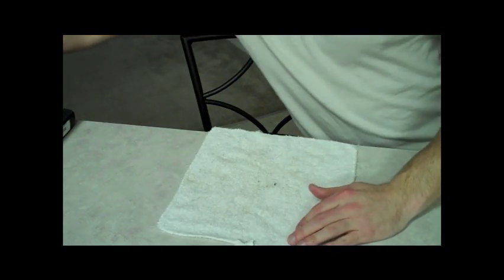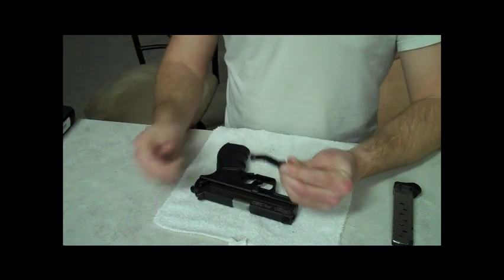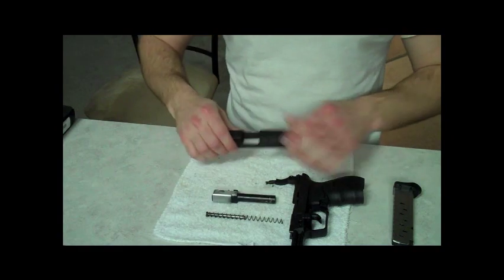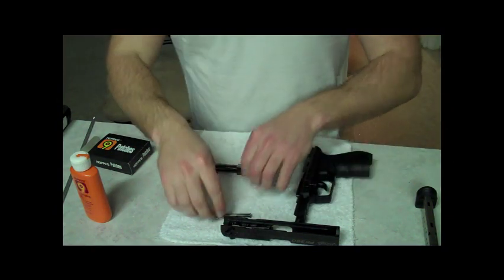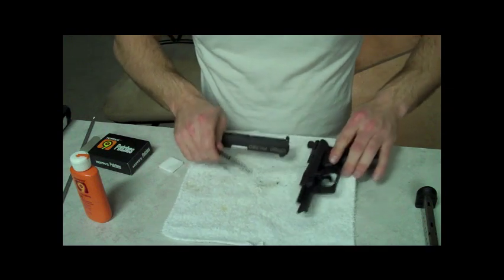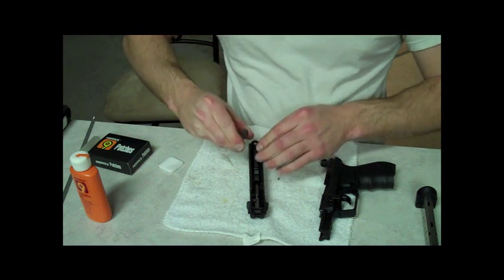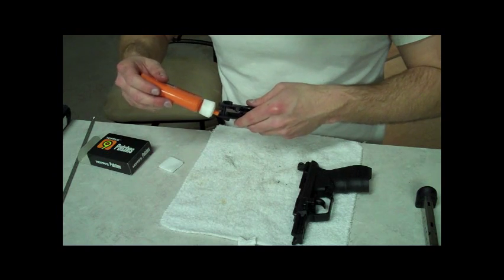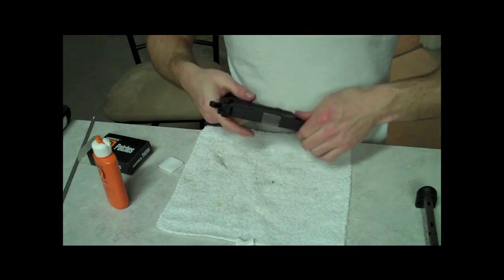Walther PK380 Take Down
PK380, walther, walther pk380, take down